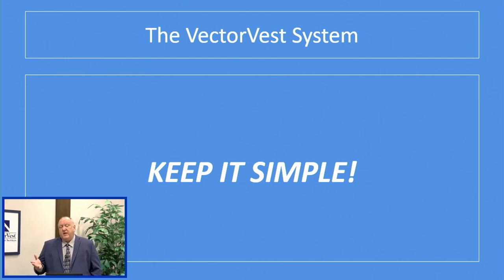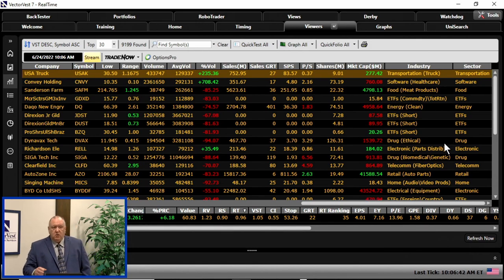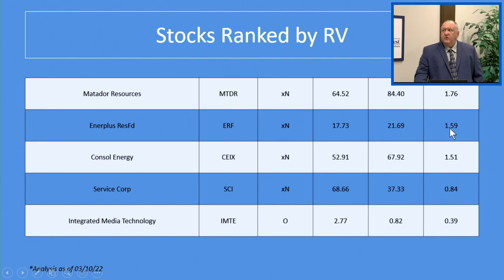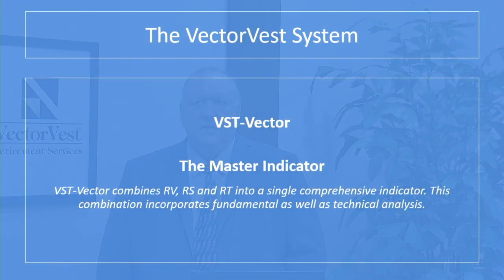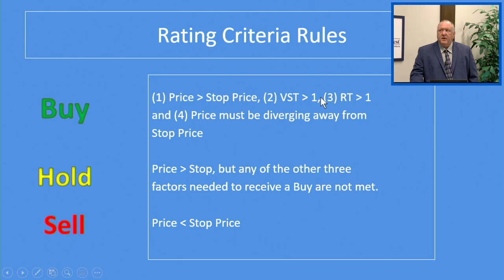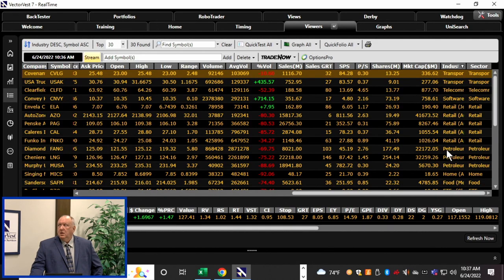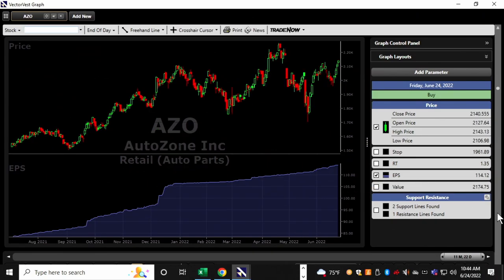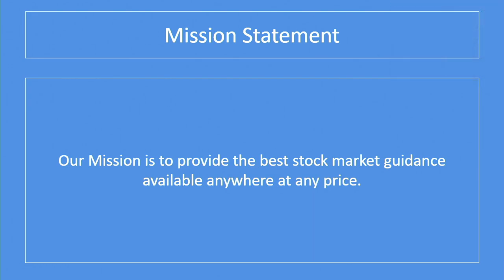Making Money the Easy Way – (Todd Shaffer) | VectorVest